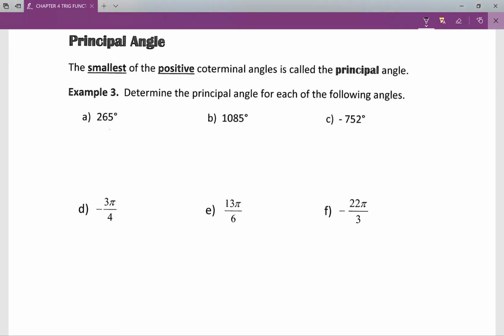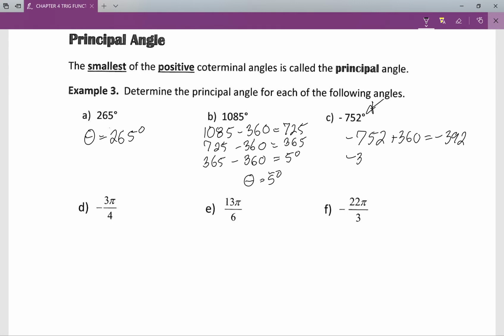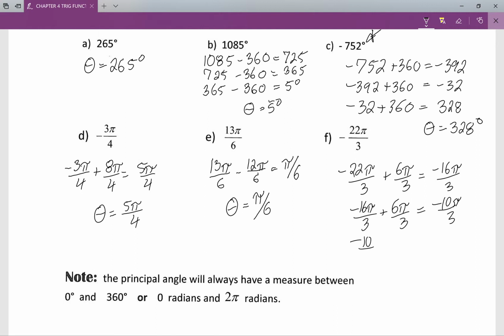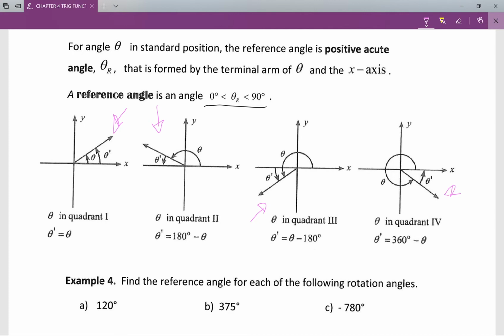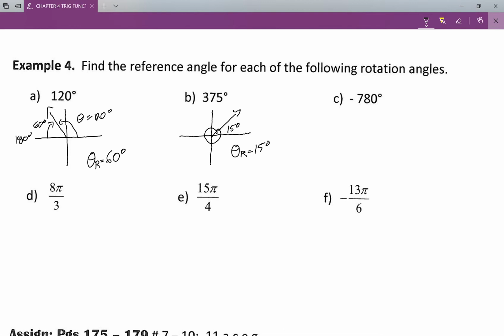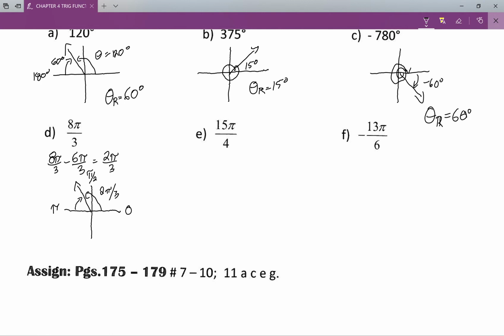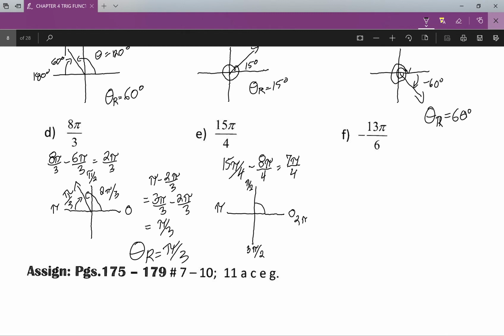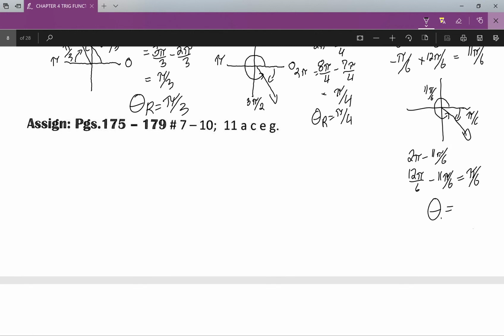Trig 4 2 3 Principal, reference angles